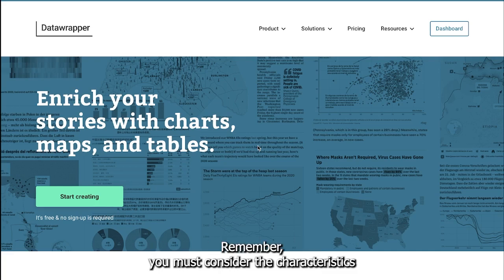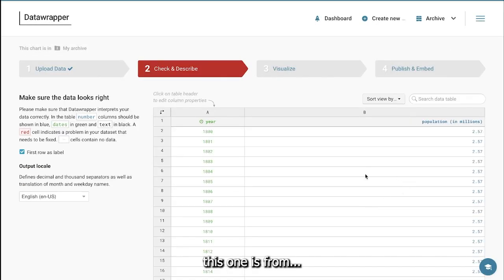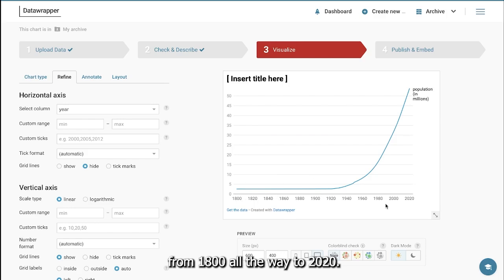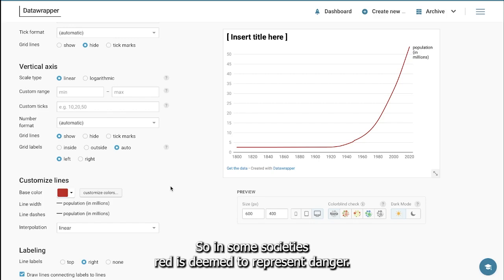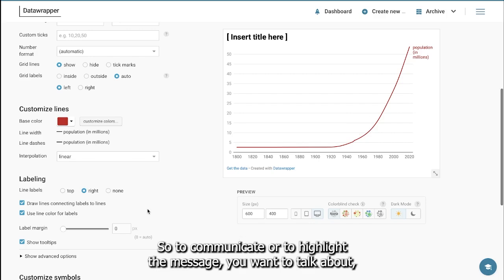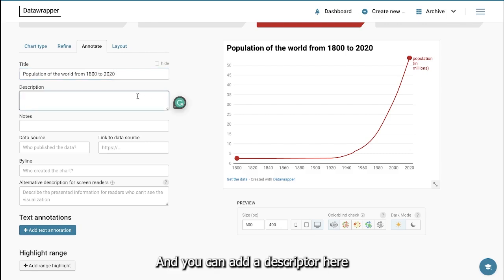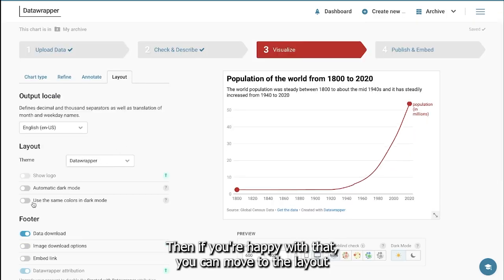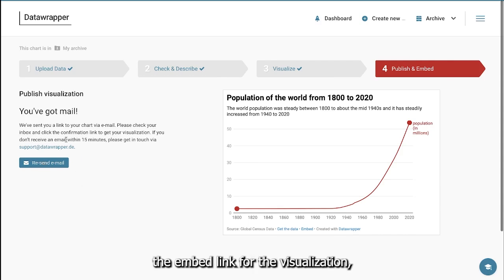Data Wrapper Line Charts